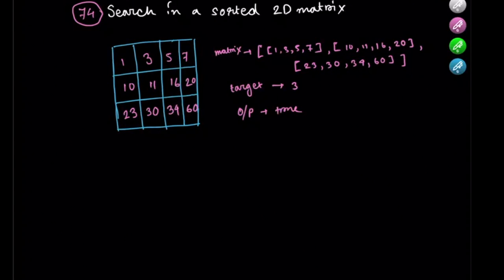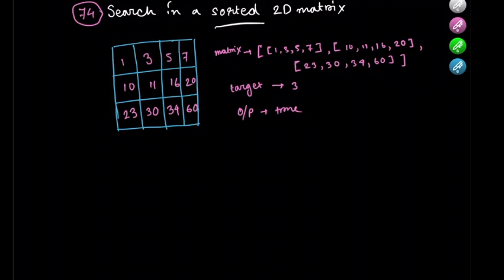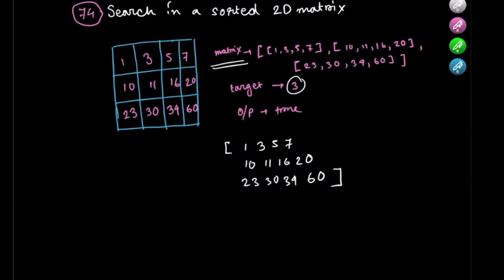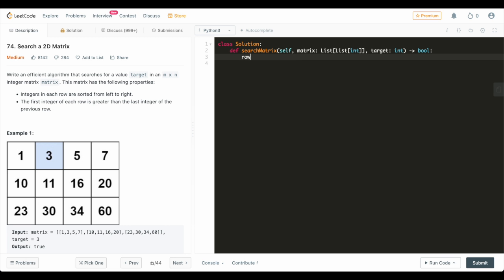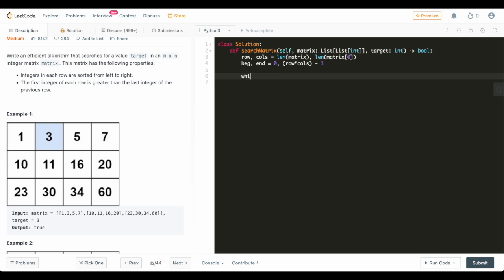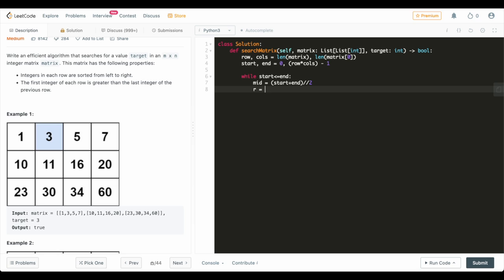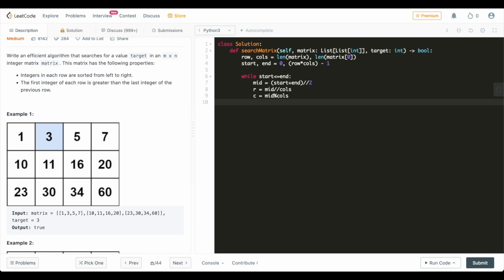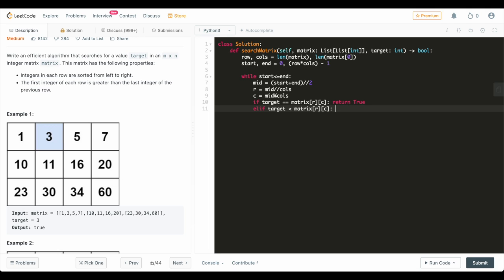Search a 2D Matrix | Leetcode 74 | Python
Search in a sorted 2D matrix - Search a 2D Matrix.

Problem: Search in a sorted 2D matrix

Problem Statement: Given an m*n 2D matrix and an integer, write a program to find if the given integer exists in the matrix.

The given matrix has the following properties:

- Integers in each row are sorted from left to right.
- The first integer of each row is greater than the last integer of the previous row

Example1:
Input: matrix =
[[1,3,5,7],
 [10,11,16,20],
 [23,30,34,60]],

target = 3

Output: true

Explanation: As the given integer(target) exists in the given 2D matrix, the function has returned true.

Example2:
Input: matrix =
[[1,3,5,7],
 [10,11,16,20],
 [23,30,34,60]],

target = 13

Output: false

Explanation: As the given integer(target) does not exist in the given 2D matrix, the function has returned false.
Time complexity: O(log(m*n))